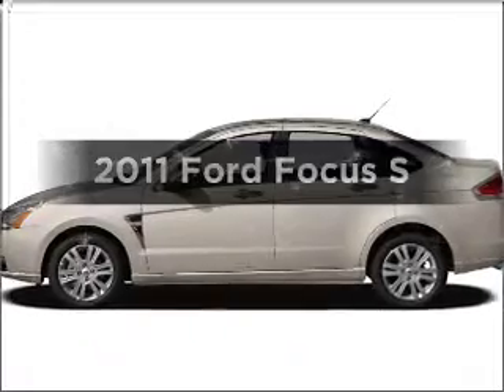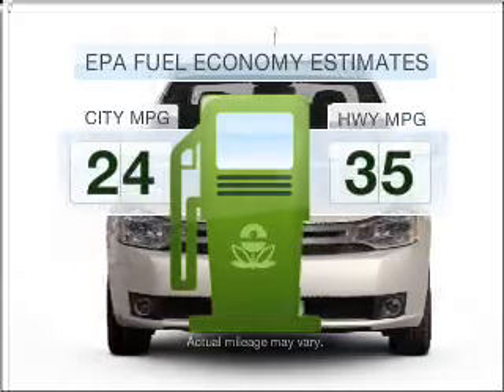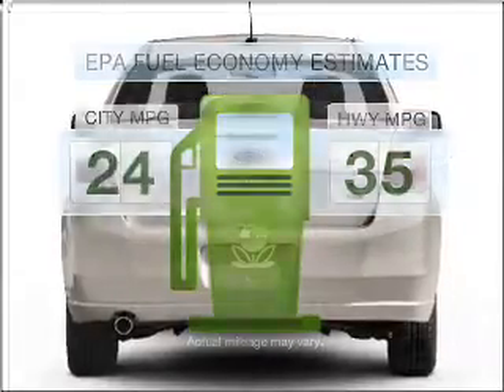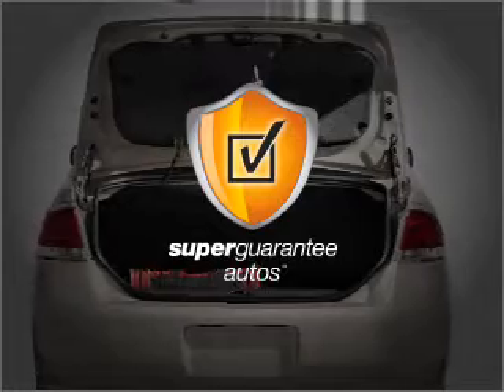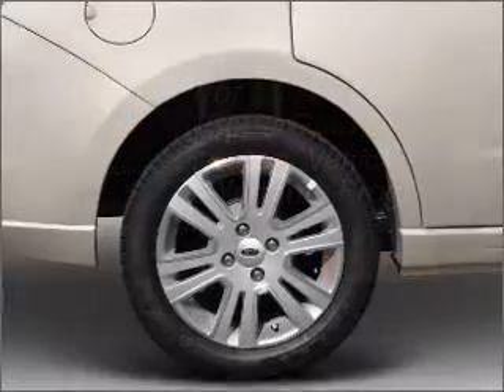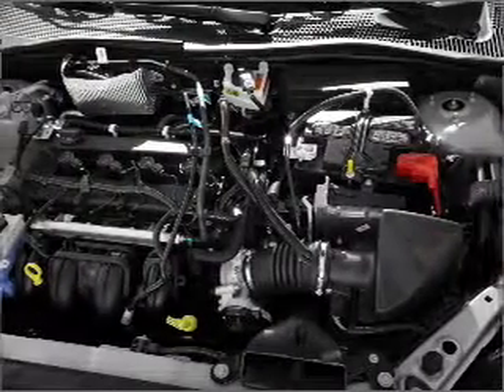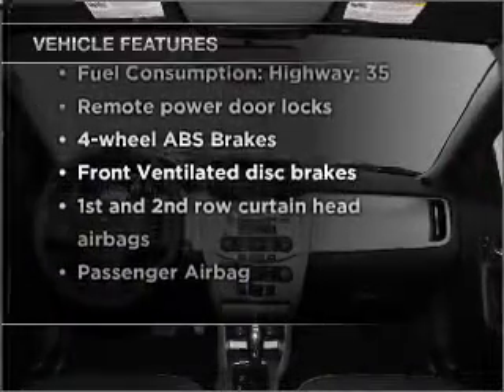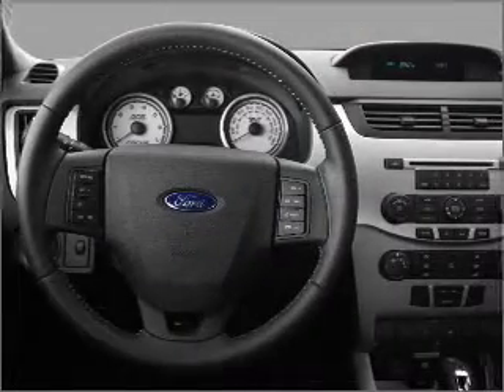2011 Ford Focus - FONTANA CA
Year: 2011
Make: Ford
Model: Focus
Trim: S
Engine: 2.0 liter inline 4 cylinder 16 valve
Transmission:
Color: Sangria Red Metallic
Mileage: 10
Address:
16005 VALLEY BLVD